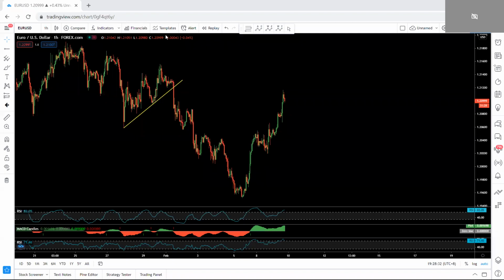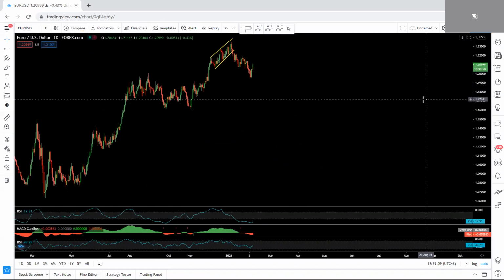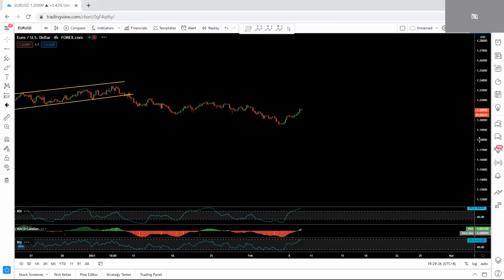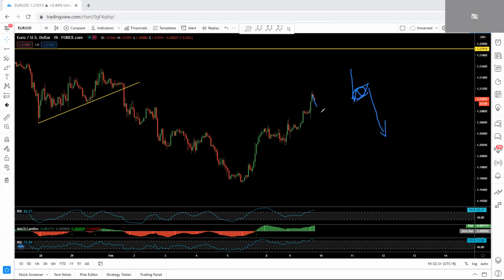EUR USD Daily Analysis 10 February 2021 - EURUSD